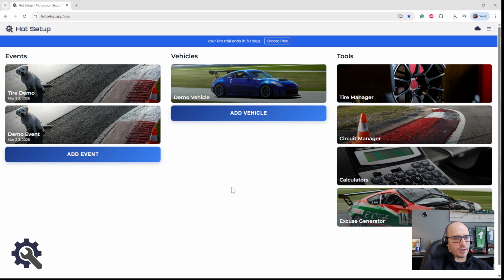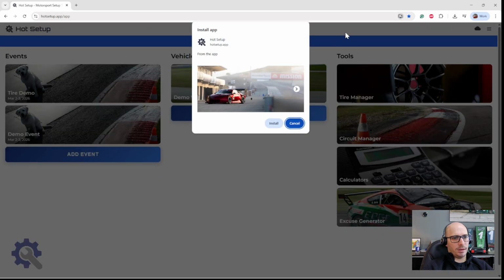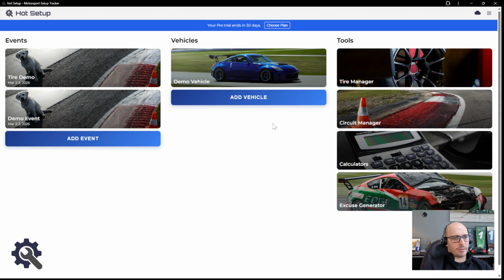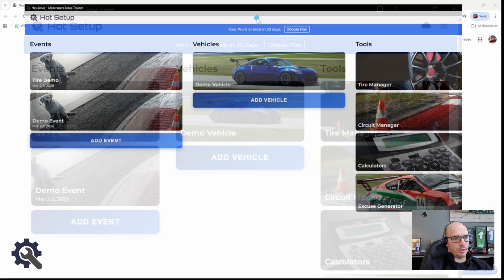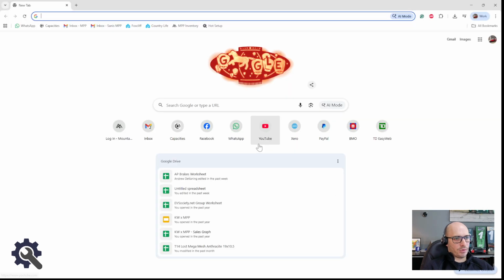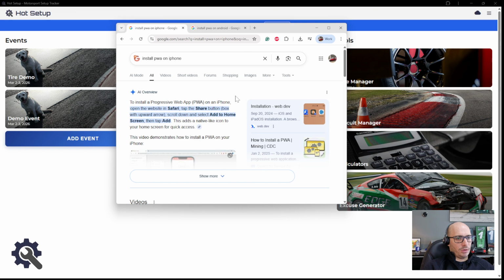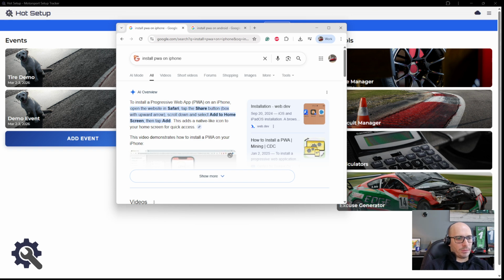How To Install Hot Setup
This is just a quick guide on how to install Hot Setup on your PC, Android or iOS device.

Hot Setup is a PWA (Progress Web App), which can run either in your browser or be installed directly to your device.

Install it to have fast, instant access to the app.